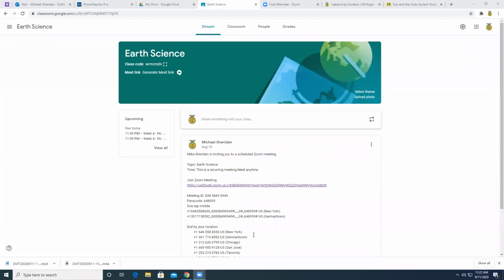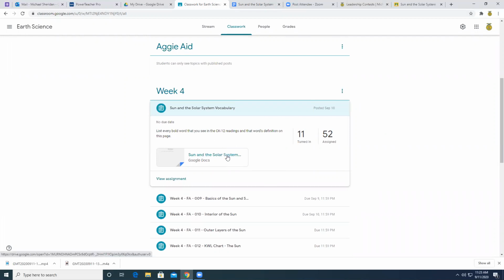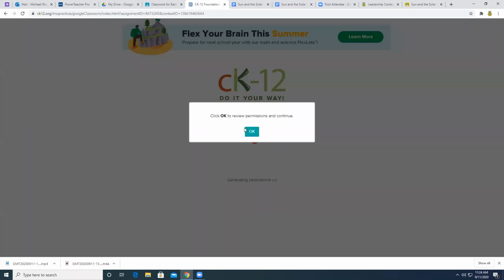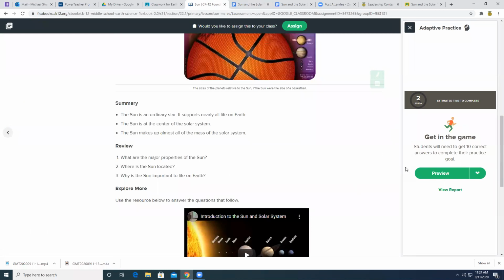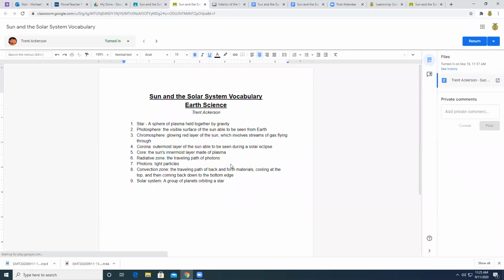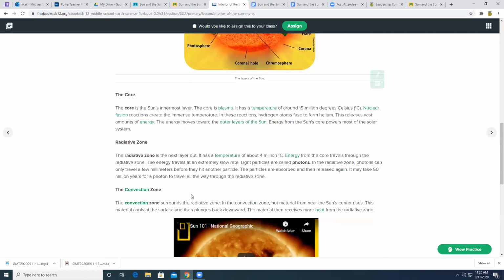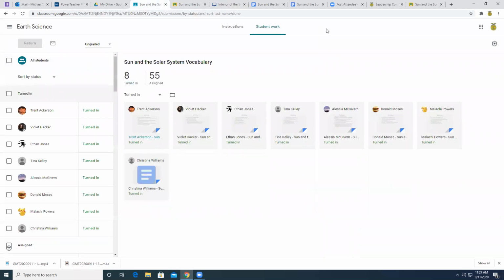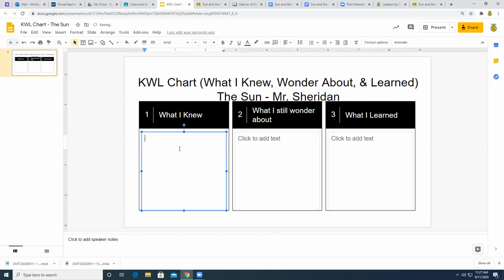9-11-20 Earth Science